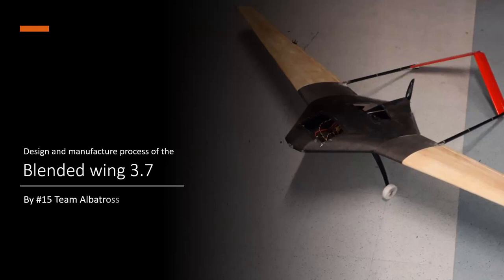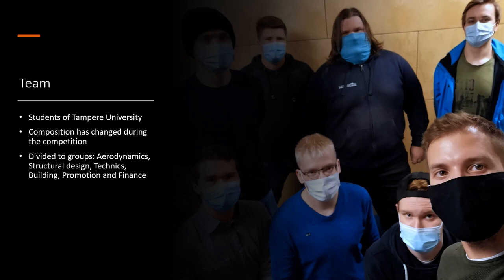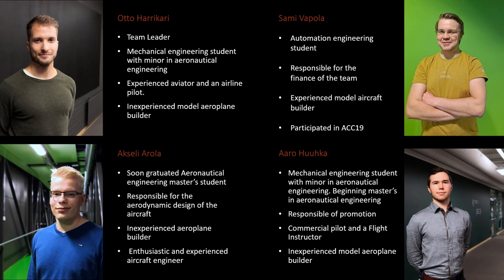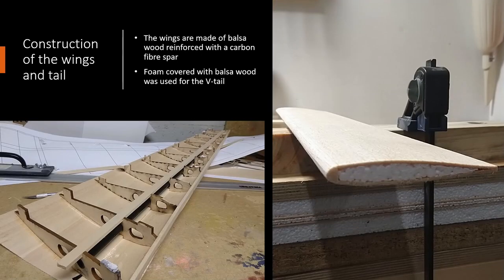ACC2022 - #15 - Video Presentation - Albatross Tampere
Air Cargo Challenge 2022 in Munich 5. July 2022 - 8. July 2022

If you are interested, we will have the technical inspections at "Flugwerft Schleißheim", a great museum of aircraft history and accessible to the public via the museum. Come by and have a look at the aircraft and chat with the designers and builders!

The flight days will be streamed live here on youtube. (planned)